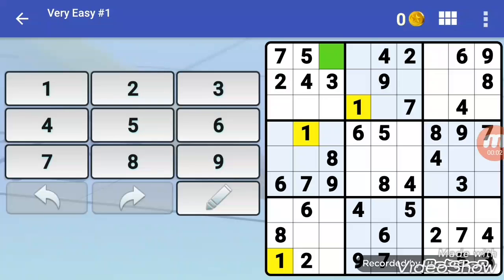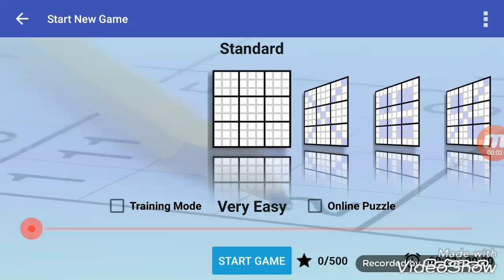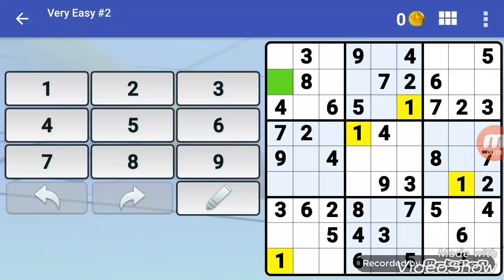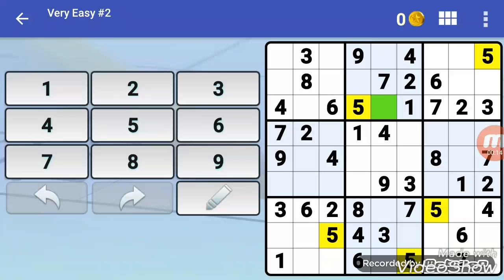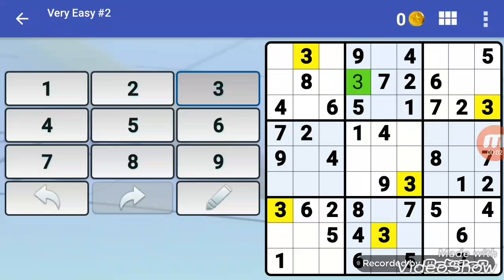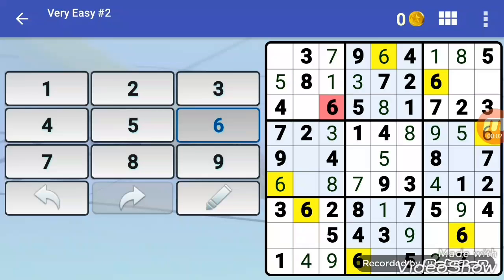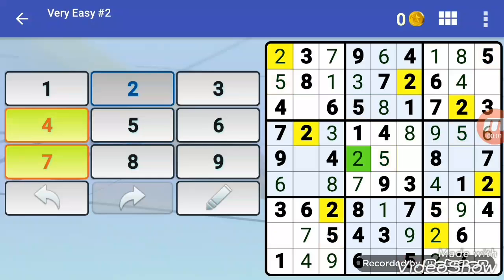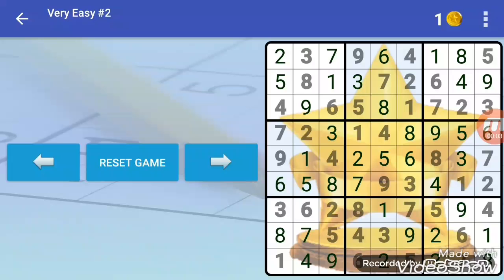3 minute science 2018 sudoku Sara Palloj tod